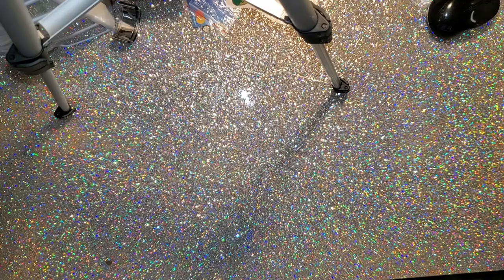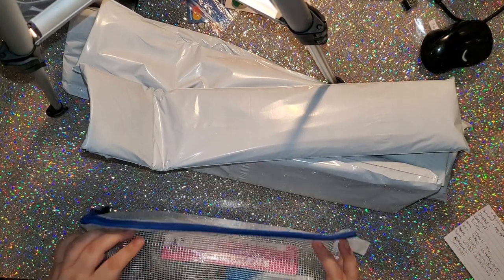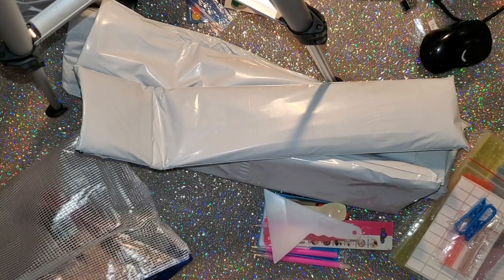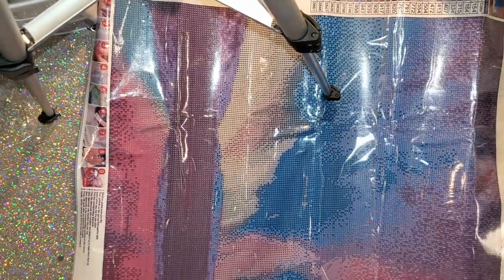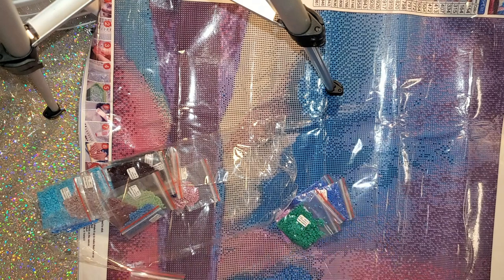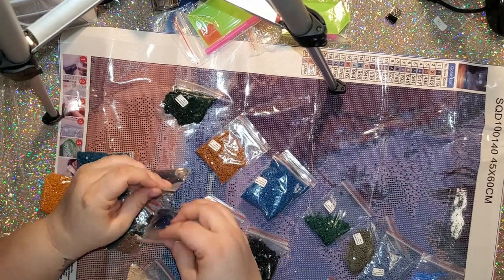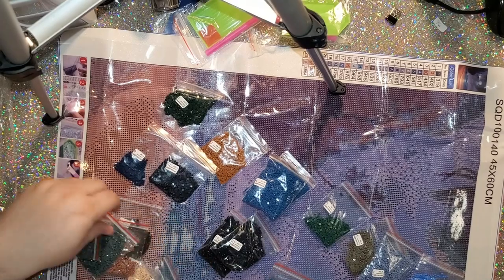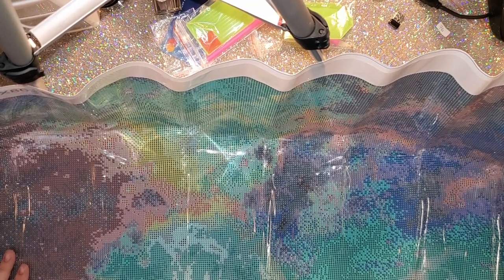Unboxing SpellQueen.com Diamond Painting Company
Unboxing SpellQueen.com Diamond Painting Company..Watch me unbox my first reaction. Review to come.